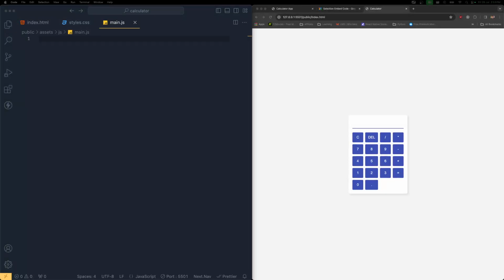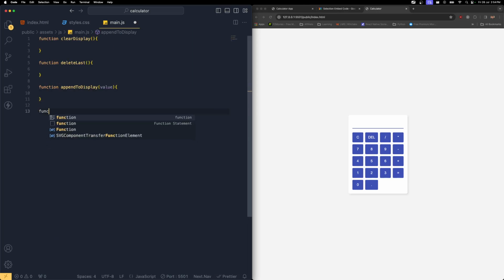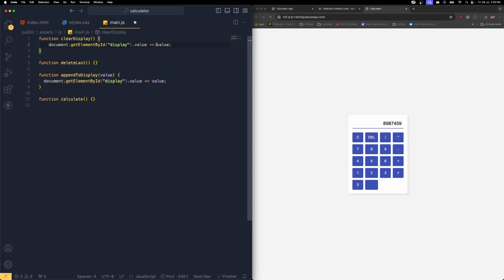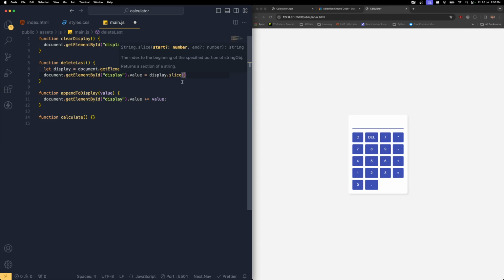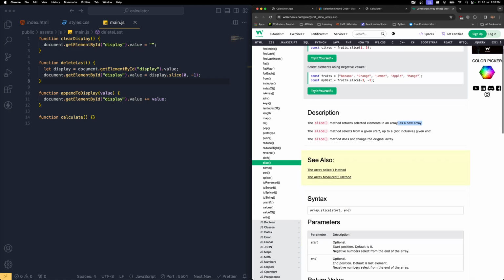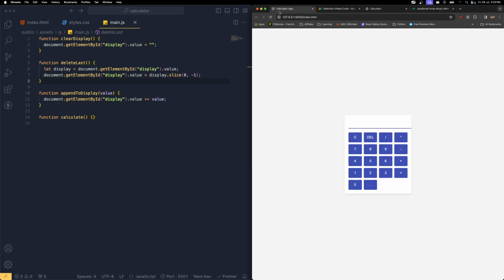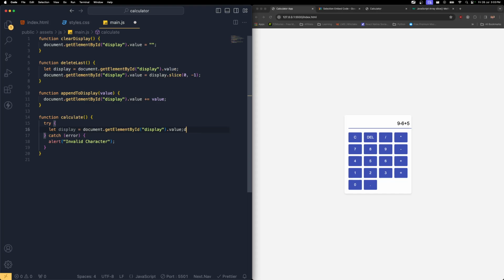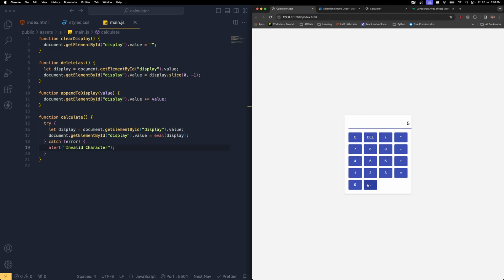🧮 UI/UX Development Training Part 11 – Calculator App UI: Design a Clean, Responsive Interface! 🖌️📱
🔥 Welcome to Part 11 of the UI/UX Development Training series! In this episode, we’ll design and build a sleek, minimalistic Calculator App UI—focusing on layout structuring, button grid design, and visual clarity. You'll learn how to craft a professional-looking interface that emphasizes usability and balance using HTML, CSS, and Tailwind CSS.

This project is perfect for refining your design-to-code translation skills while mastering the principles of spatial rhythm, alignment, and contrast.

✅ What You’ll Learn in This Video:
✔️ Structuring a calculator layout using CSS Grid for buttons and display
✔️ Styling with Tailwind CSS to create a clean, modern aesthetic
✔️ Designing intuitive visual hierarchies for input and results display
✔️ Applying responsive techniques for mobile and tablet-friendly layouts
✔️ Adding hover and active states to enhance button interactivity

💡 Why This Step Matters:
🔹 Sharpens your ability to design functional UI tools from scratch
🔹 Reinforces layout systems with real-world application
🔹 Builds confidence in creating pixel-perfect, interactive components

In Part 12, we’ll power up this UI by adding JavaScript functionality to make the calculator perform real operations!